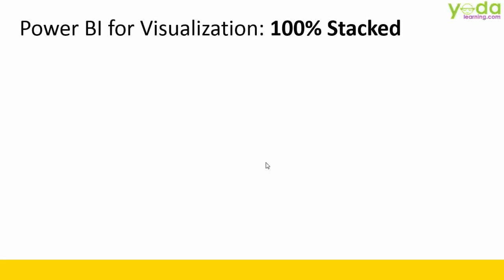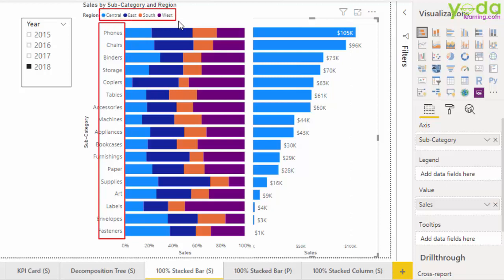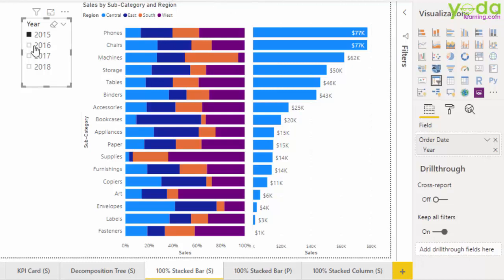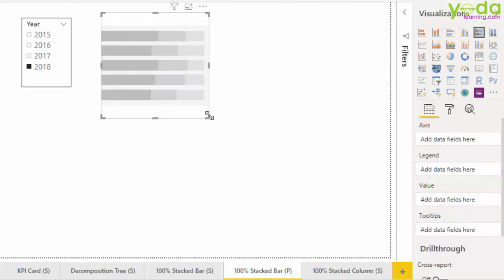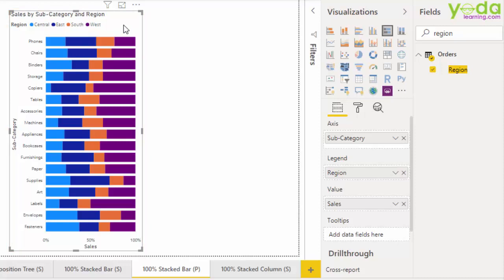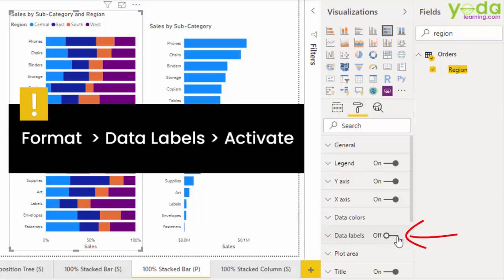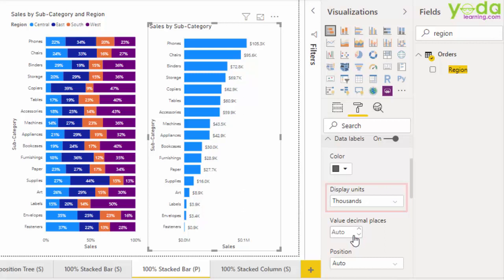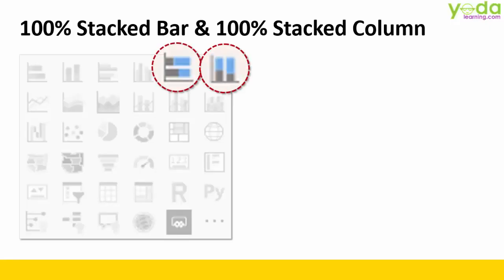How to create 100% Stacked Chart in Power BI | Power BI Training | Power BI Tutorial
In this video, we will learn about how to create a 100% Bar & 100% Stacked Column.
Stacked Charts show comparisons between categories of data.